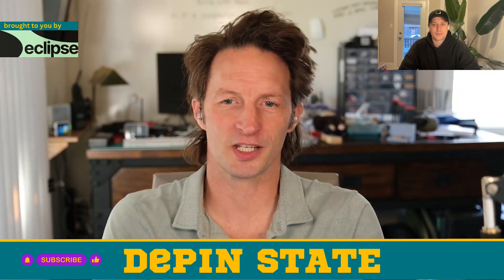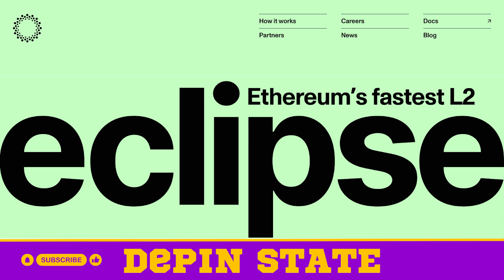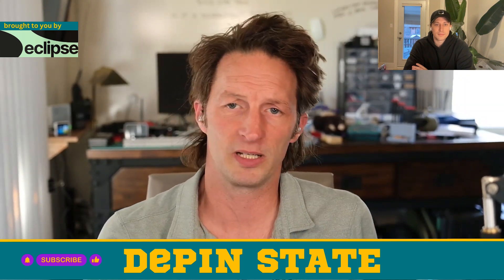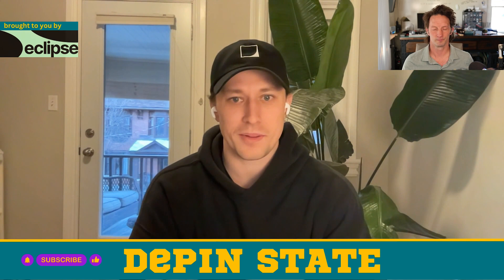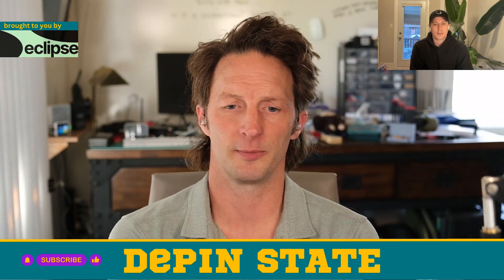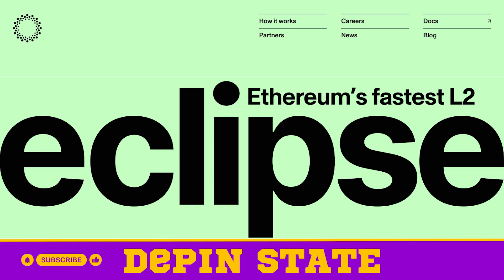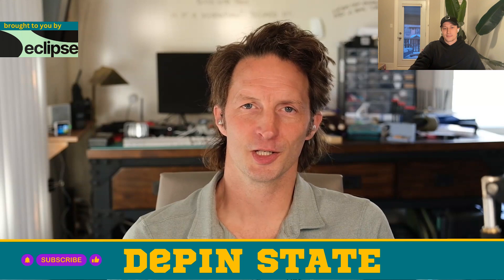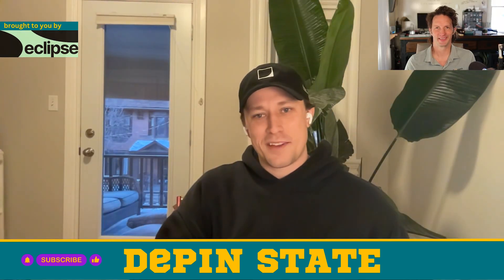Can DePIN Take On AWS?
𝐒𝐮𝐦𝐦𝐚𝐫𝐲:
Patrick Dunlop from Jackal Labs discusses the journey of building a decentralized and self-custodial storage environment. He explains how the team started in digital forensics and investigations and realized the need for a self-custodial cloud environment. Patrick describes the architecture of the Jackal protocol, which includes a DePIN network of storage providers and a blockchain for validators. He also highlights the importance of scalability and modularity in blockchain technology. Patrick shares the future plans of Jackal Labs, including the outpost model and the ability for smart contracts to read and write off-chain data. He invites listeners to participate in the Jackal Labs community and contribute to the network's growth.

Takeaways
Jackal Labs is building a decentralized and self-custodial storage environment.
The Jackal protocol consists of a D-Pen network of storage providers and a blockchain for validators.
Scalability and modularity are essential in blockchain technology.
Future plans for Jackal Labs include the outpost model and the ability for smart contracts to read and write off-chain data.

Chapters
00:00 Introduction and Background
03:01 Building a Self-Custodial Storage Environment
08:50 Scalability and Modularity in Blockchain Technology
11:30 Future Plans: Outpost Model and Off-Chain Data
14:07 Participating in the Jackal Labs Community